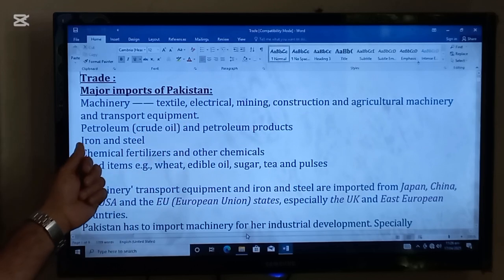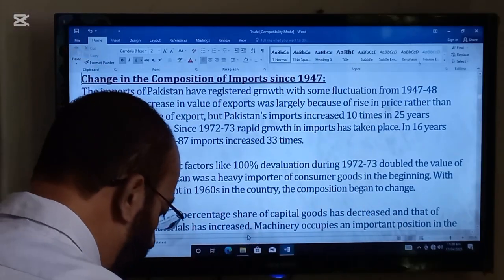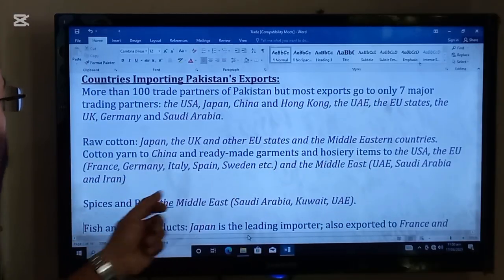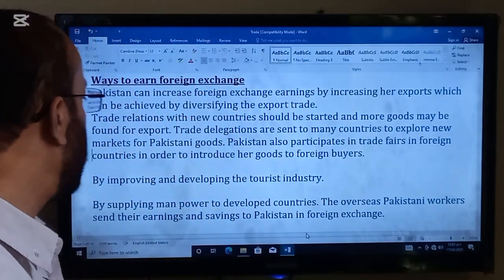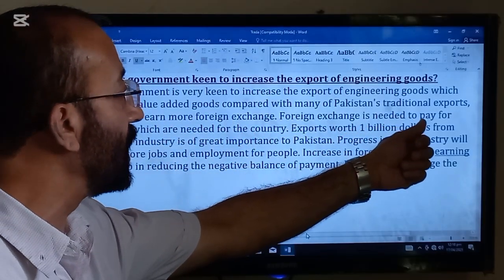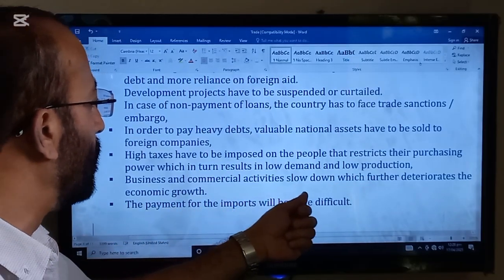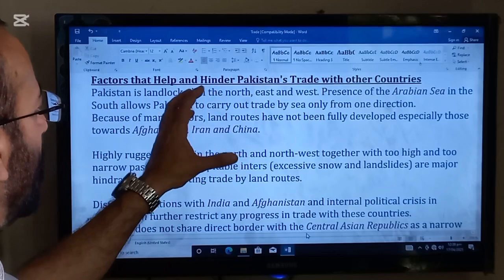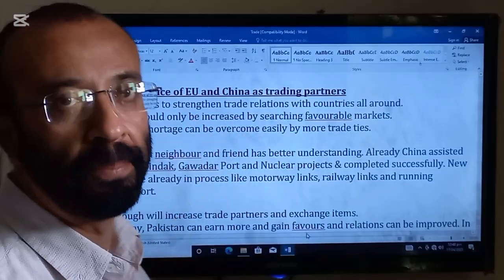O Level/Geography/Trade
This lecture will thoroughly cover the topic 'Trade' in O Level, Geography Syllabus.